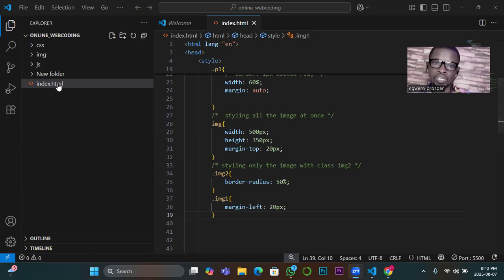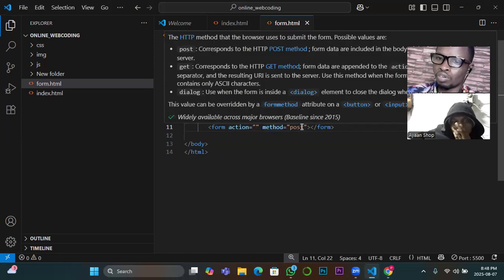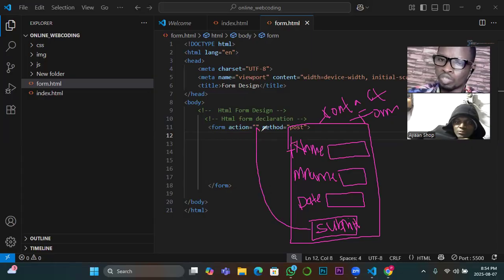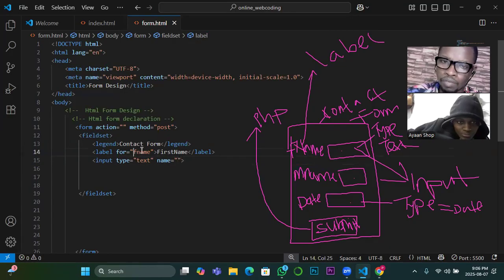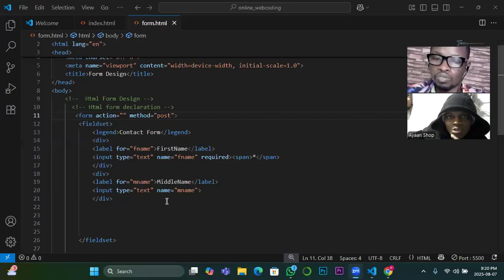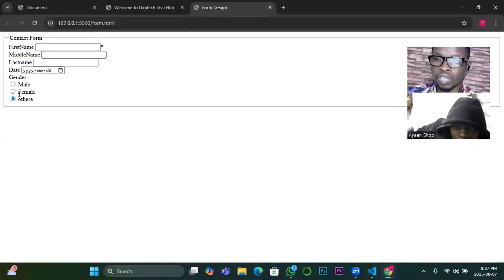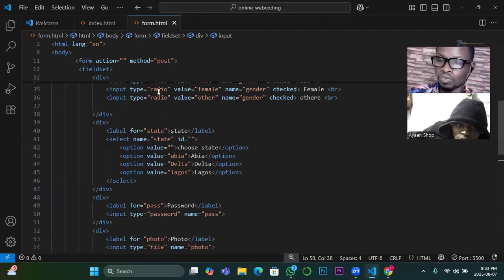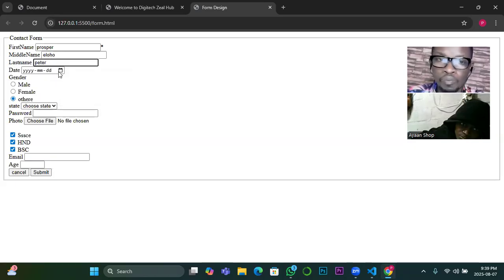Website Development Training By Egwero Prosper